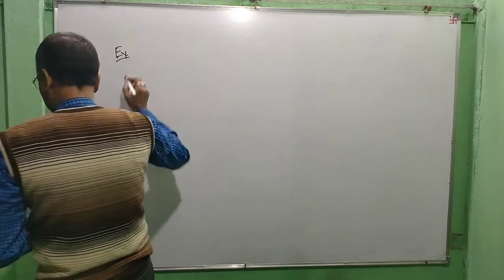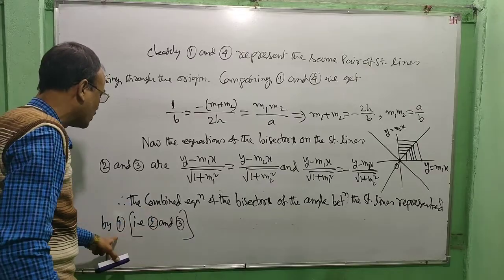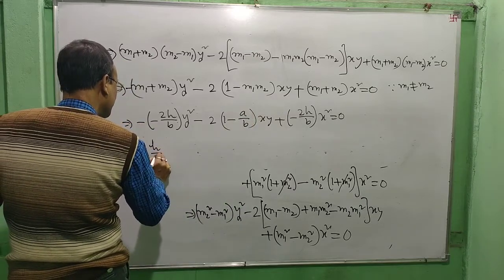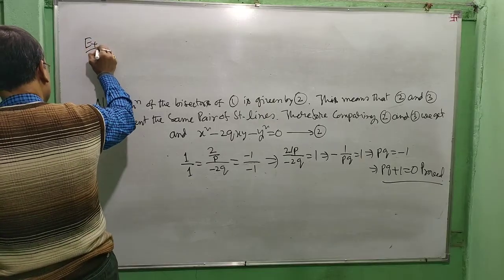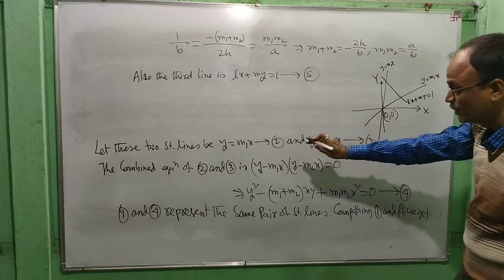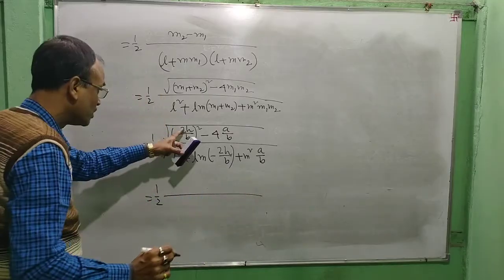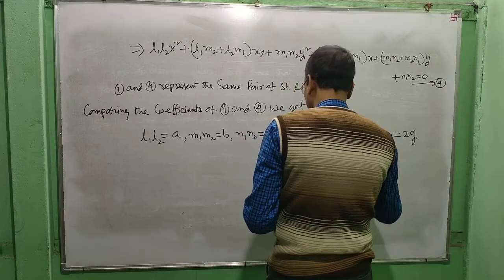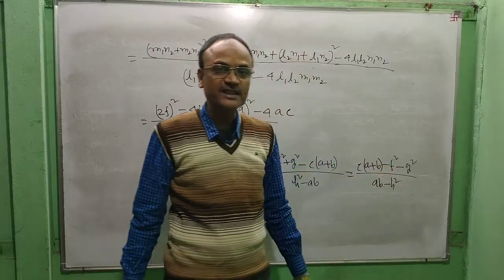Pair of Straight lines (Co-ordinate Geometry)||B SC 3rd Semester||Maths (Hons)Lecture 3 by R C Deka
Pair of Straight lines (Co-ordinate Geometry 2D)|| B SC 3rd Semester || Mathematics (Honours) Lecture 3 by Ramen Ch Deka